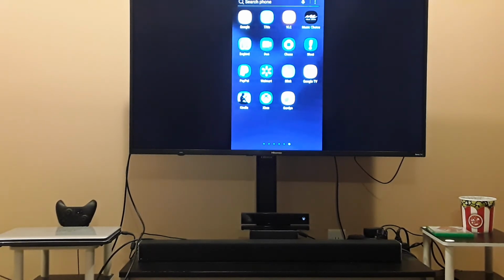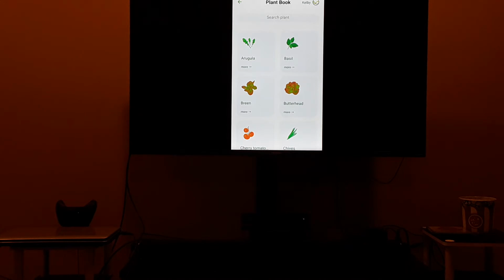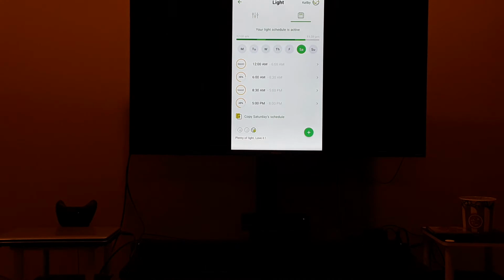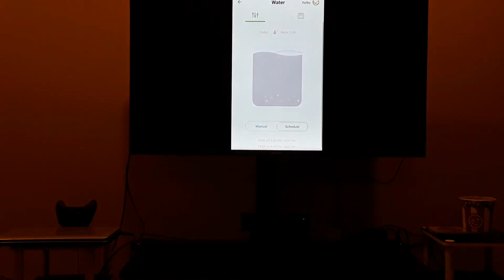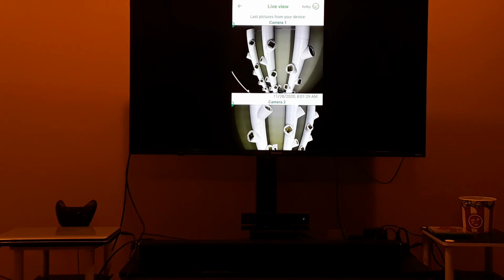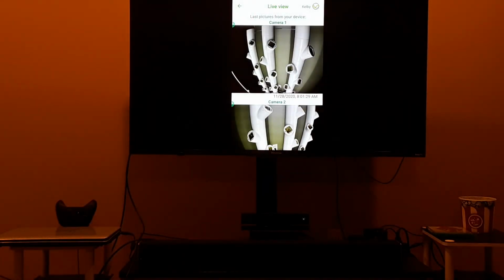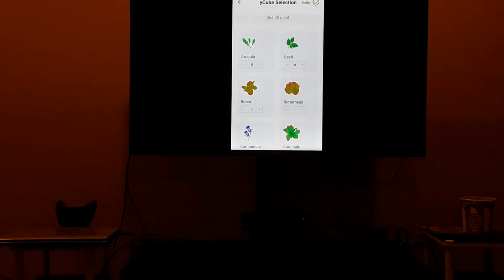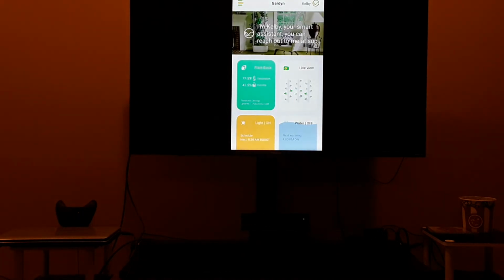Gardyn App and Kelby AI Review for Home Hydroponics system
Gardyn App and Kelby Review for Home Hydroponics system